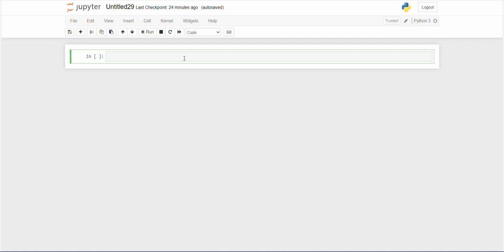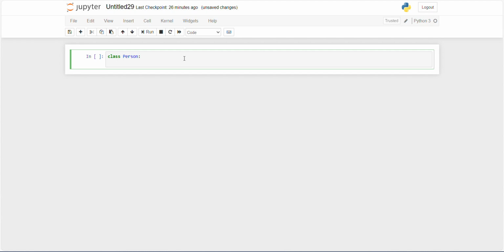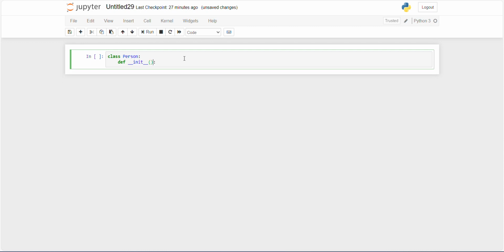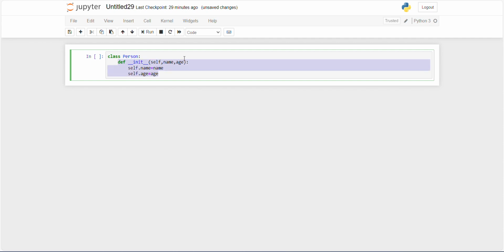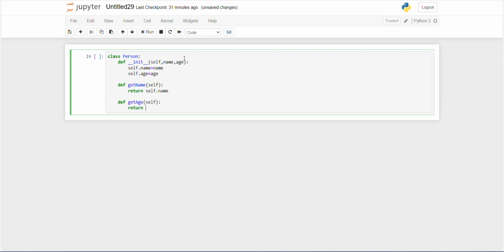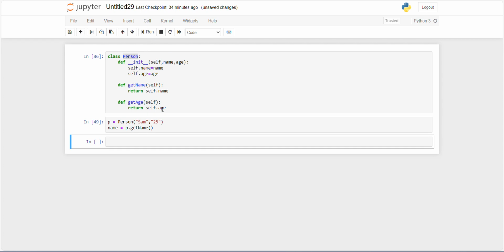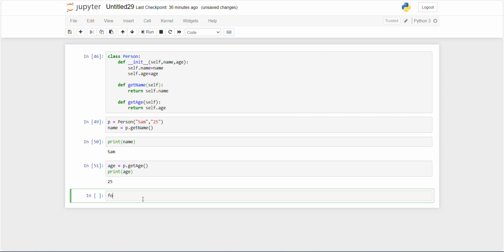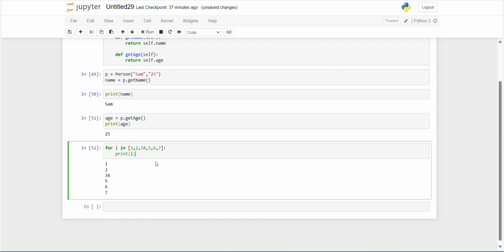Python || Classes and Objects || OOP in Python || Session - 1 by Sam